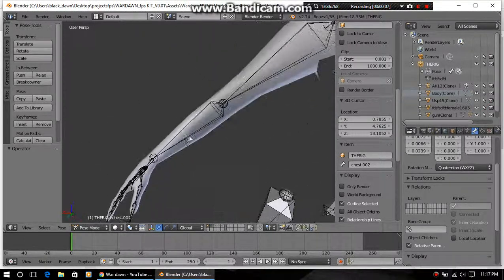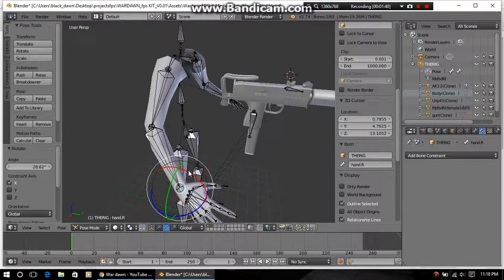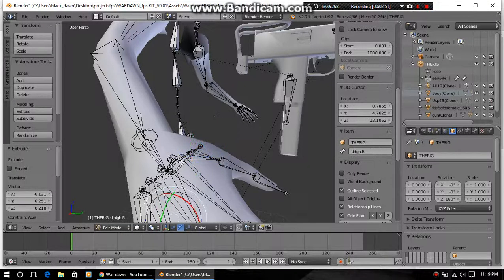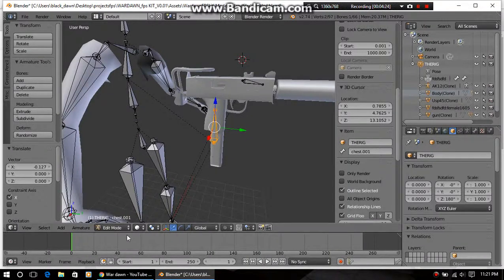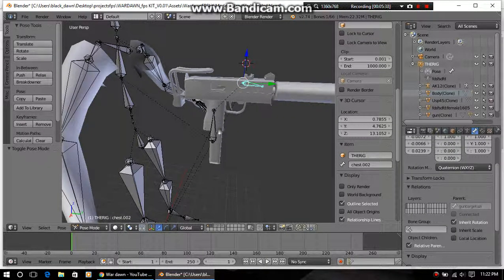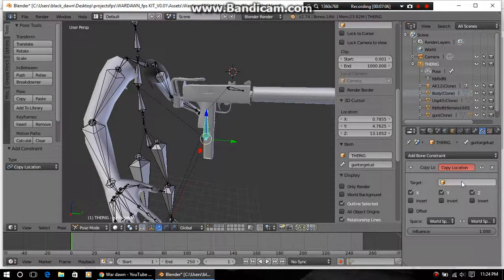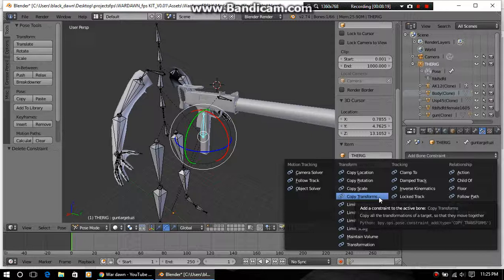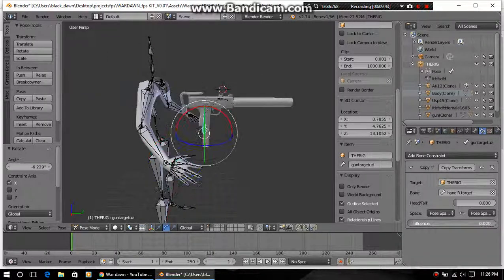anim part5 for unity 3d working with bones